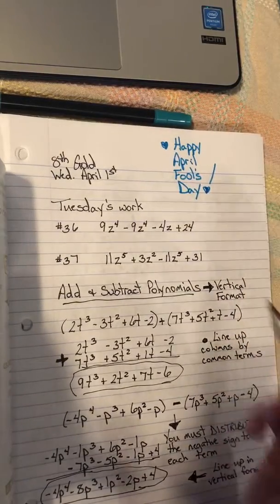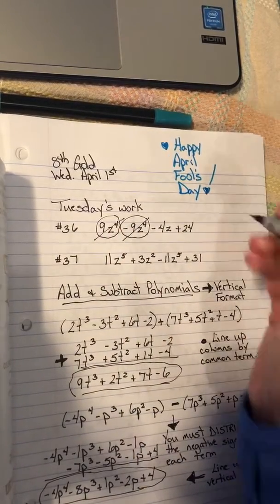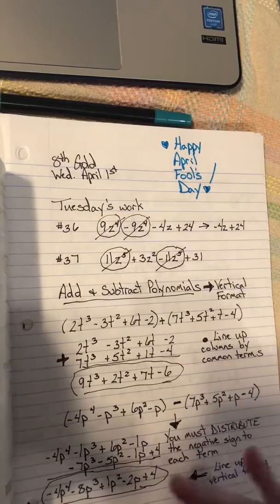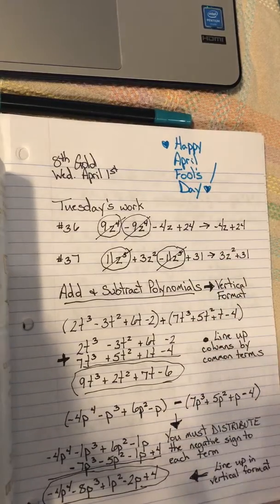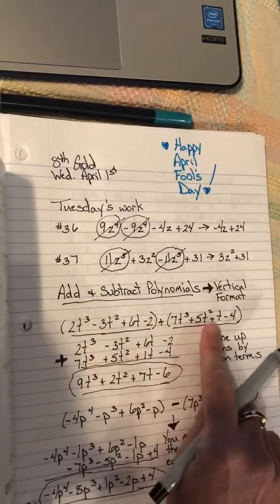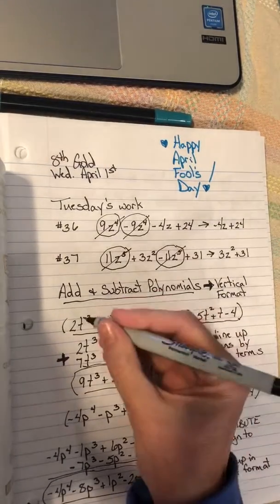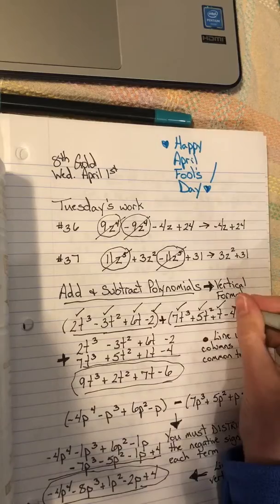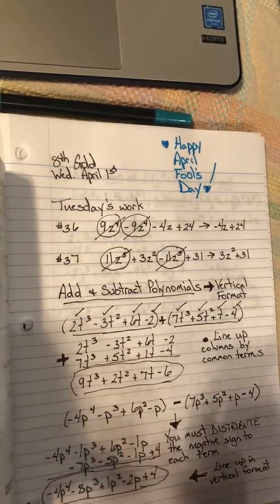trim EEA14814 4FC4 4CA4 A48B 0E982EF4B353